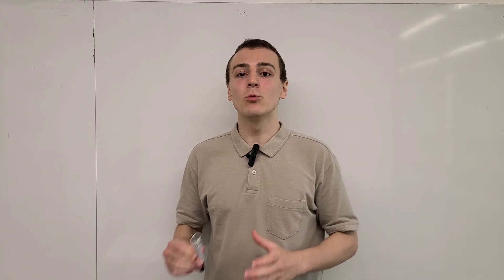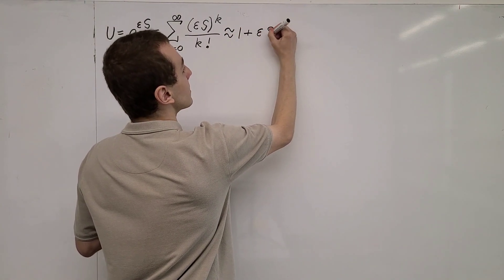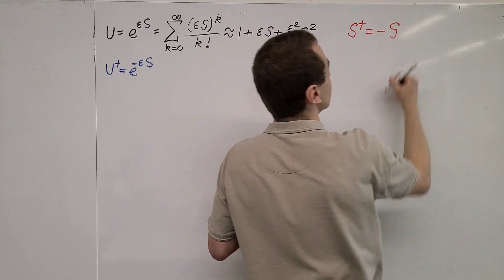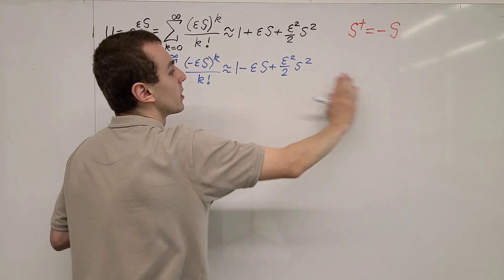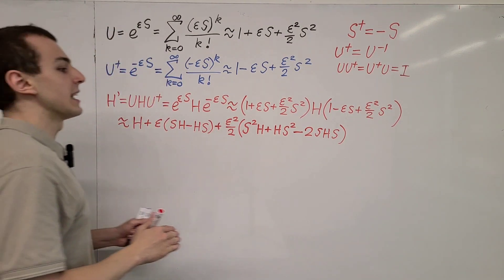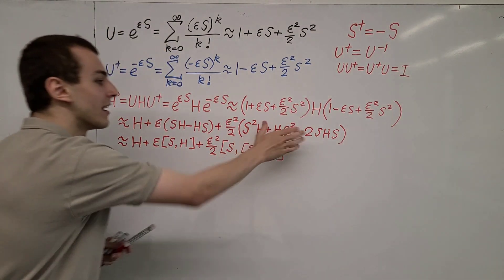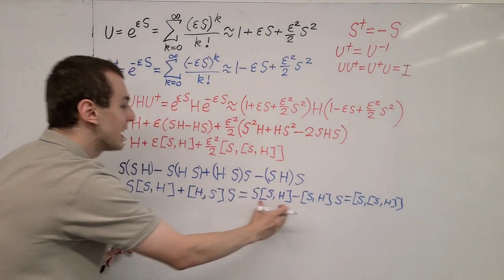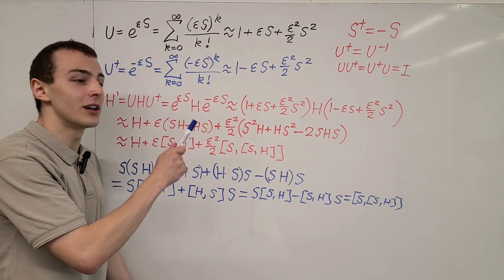Exponential of Anti-Hermitian Operator, Unitary Transformation, Baker-Campbell-Hausdorff Formula